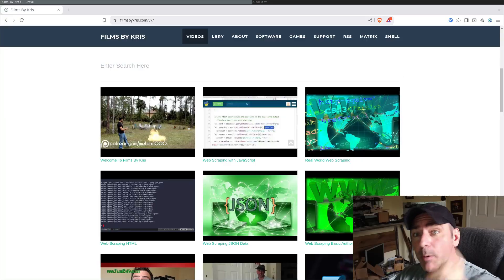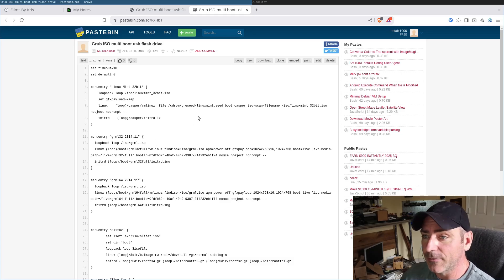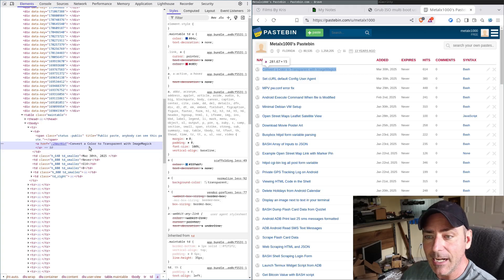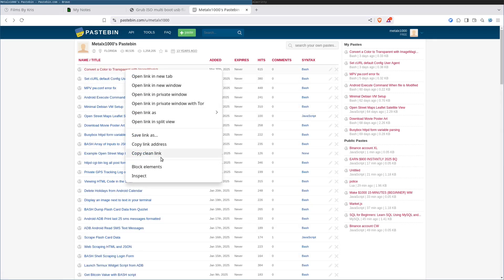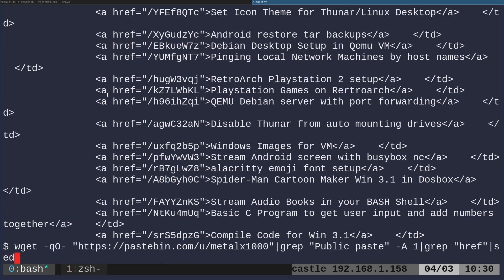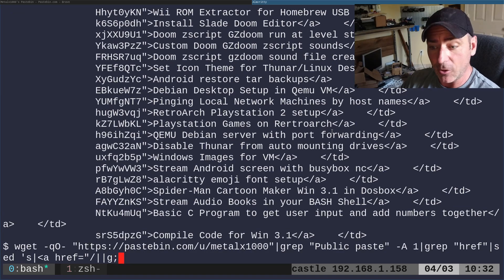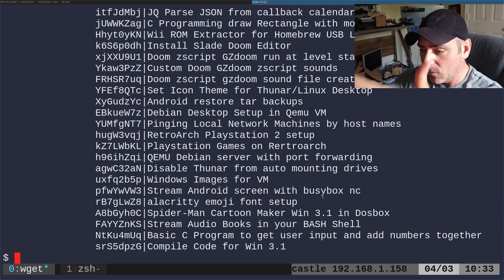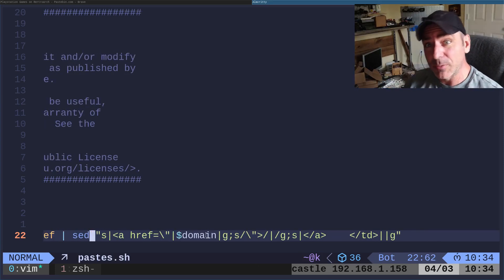Web Scraping from Pastebin